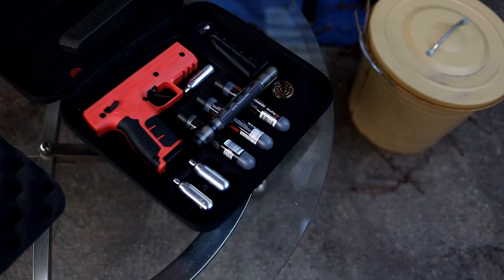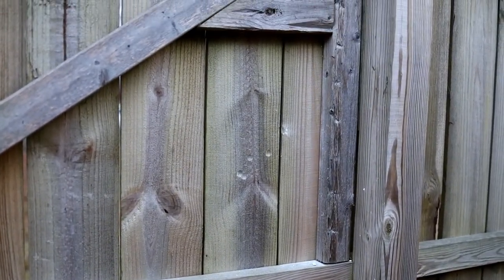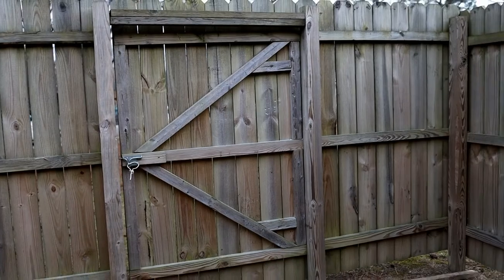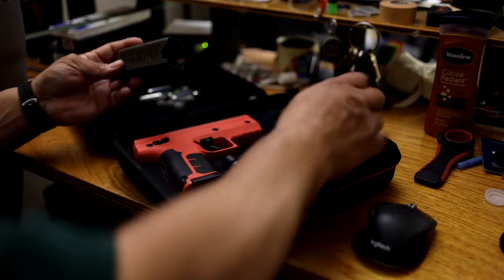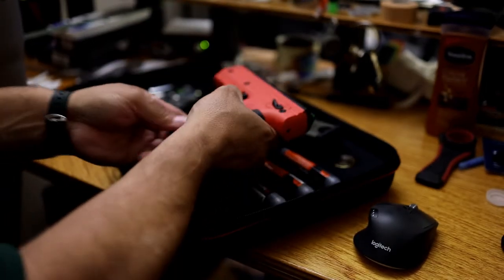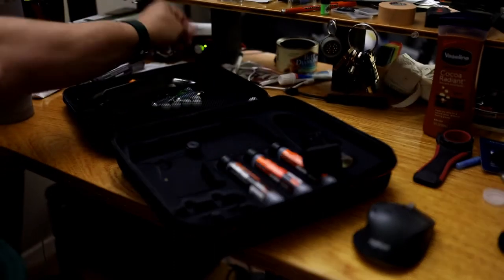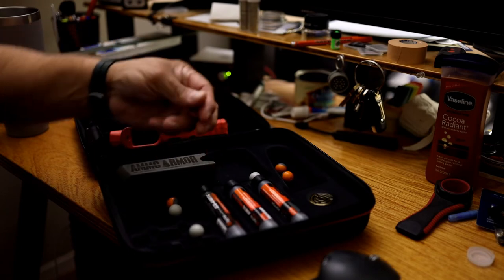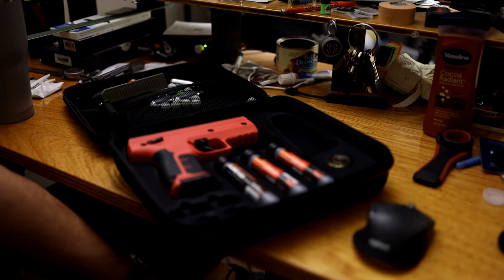Byrna SD Pepper ball Kinetic Launcher. First time try using it and some other experiences. Worth it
I also put up a video on how to stop them with a license, just a few weeks back.

I really am happy with my Purchase, very well thought out for a home protection device. I will be using other methods as a system, not just this guy. Like Sabre Red Extra large Pepper spray and personal pepper gel and Video surveillance just to mention a few. I wanted to make this video as short as possible and with hopefully enough information to help others decided if they might want to go this route. Feels a bit bulky but handles well as you can see didn't take much time to get a feel for it unlike sidearms. Now I can practice at home in my backyard at a savings and not feel like I'm going to injure a person to badly if I don't have to, mostly slowing them down enough so I can get away or help to arrive. I also really like the TCP Pepperball launcher but this guy is faster with a safety and pull trigger, not having to twist a knob on bottom of magazine. And it's always ready to go, a bit enough faster on initial use or first firing. You can also leave safety off making things faster. Below will be a link to my Extra large Sabre red pepper spray gel. These Byrna launcher are not regulated in over 40 US states with others having some restrictions like California.

Sabre Red Extra Large Home Pepper Gel Spray.